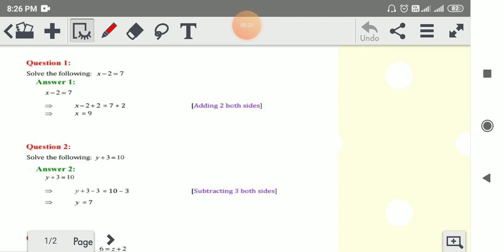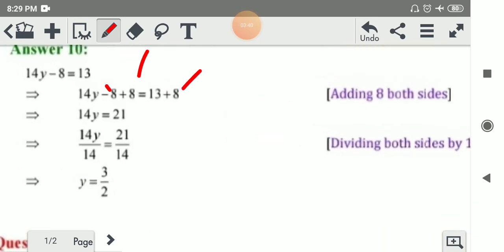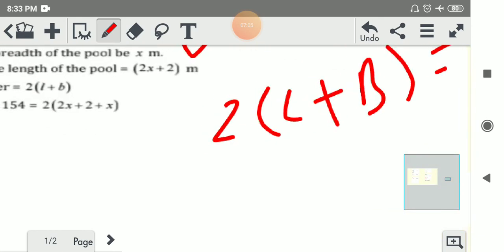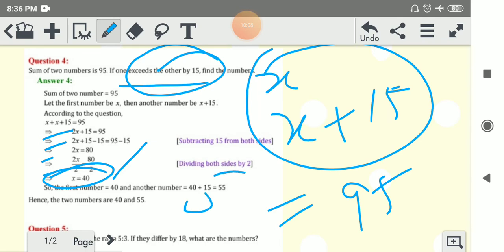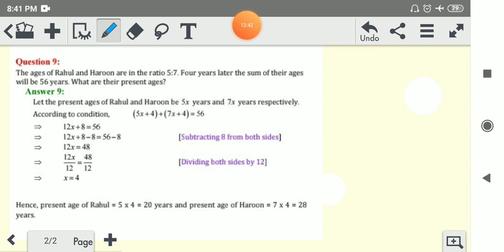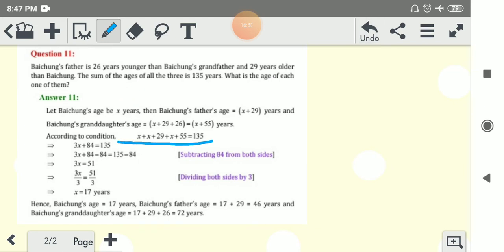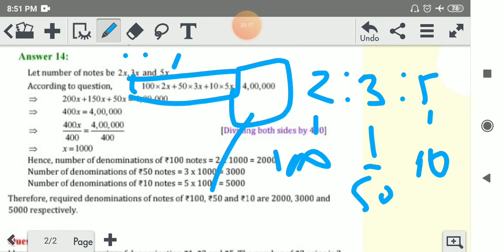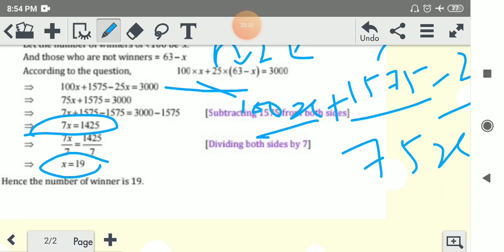Class VIII, Ex - 2.1 and 2.2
Mathematics by saxena sir, Maths by Saxena sir,Mathematics by Saxena Sir,Jitendra Saxena sir, Udan academy by Saxena sir, saxena sir Gwalior